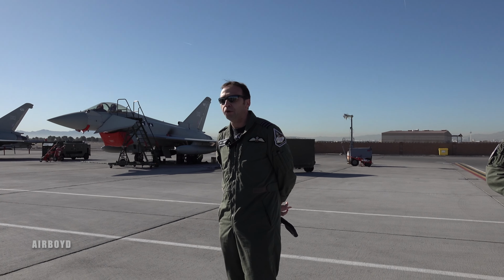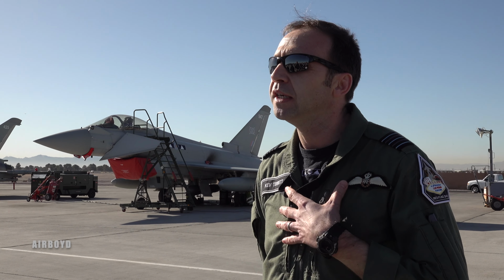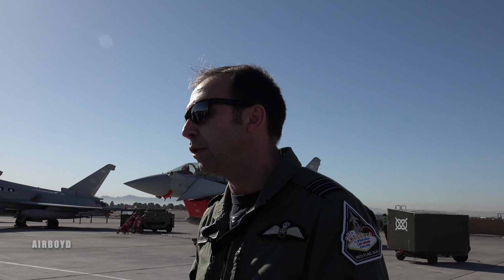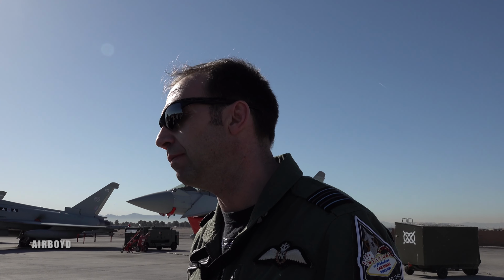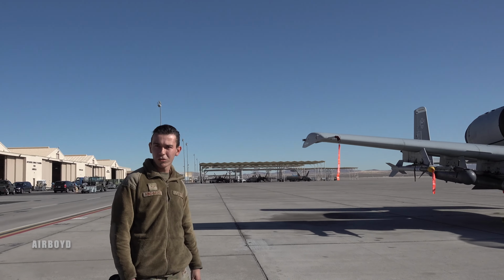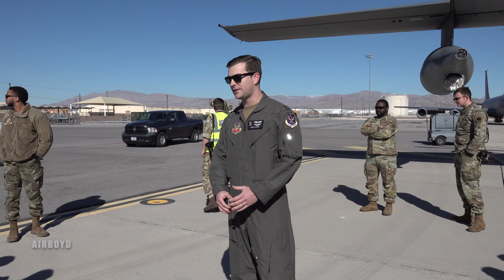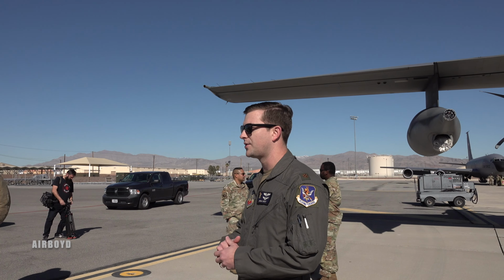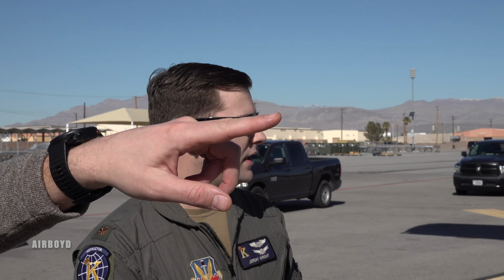Red Flag 23-1 Ramp Interviews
We weren't allowed near the 5th gen planes this morning so, this is it for the ramp. Enjoy!